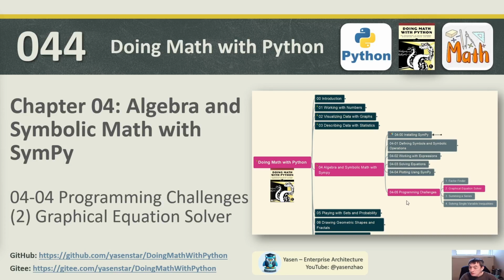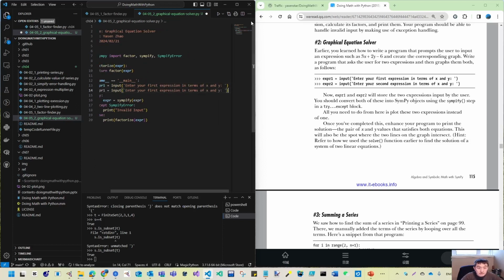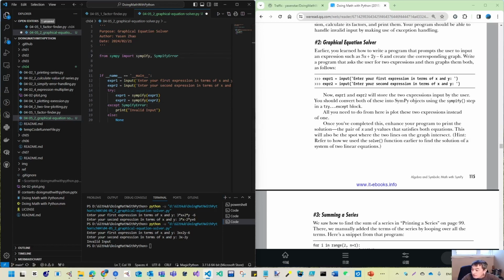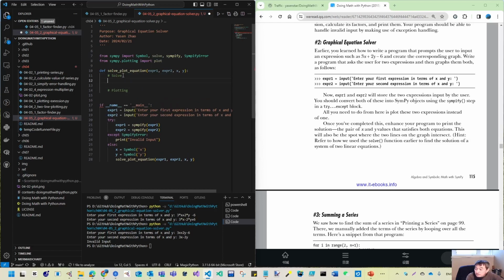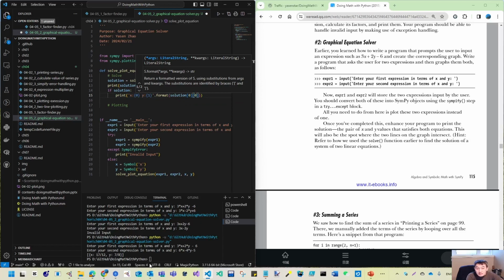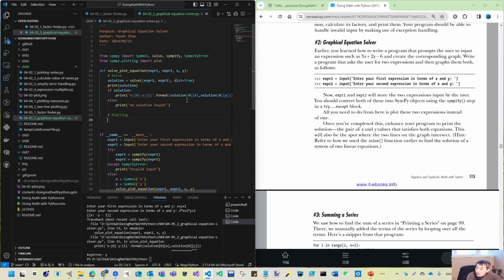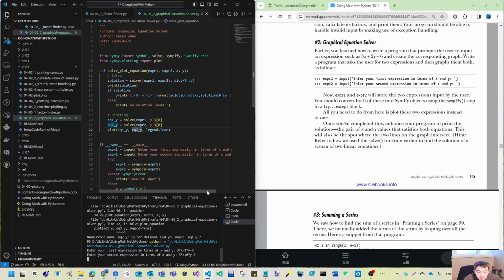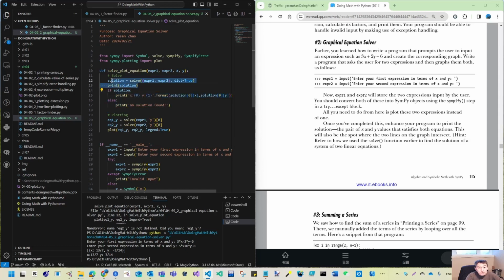Math with Python 044 - 04-05 (2) graphical equation solver 图形方程计算器